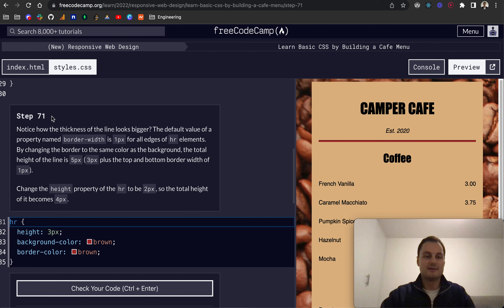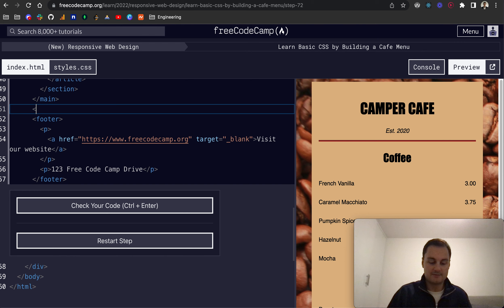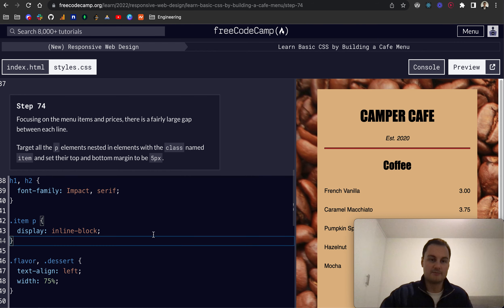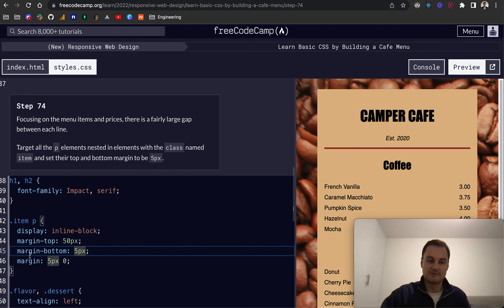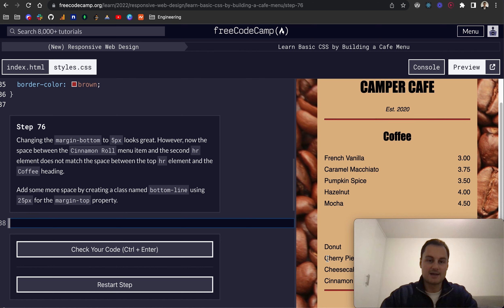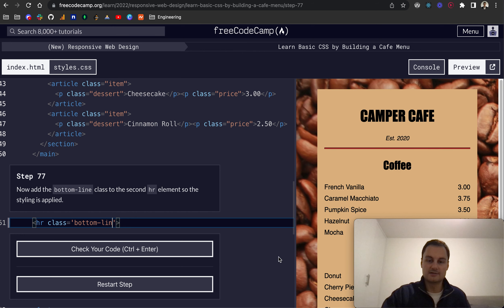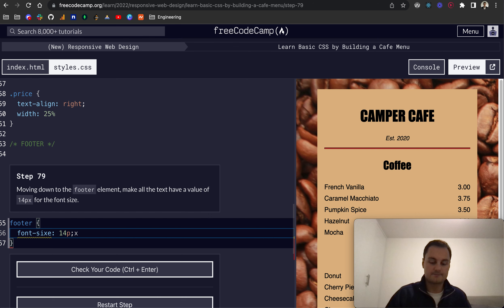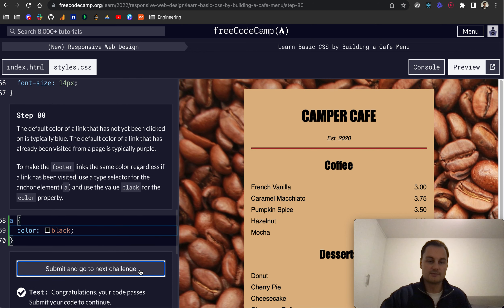freeCodeCamp - Learn CSS by Building a Cafe Menu (71-80)